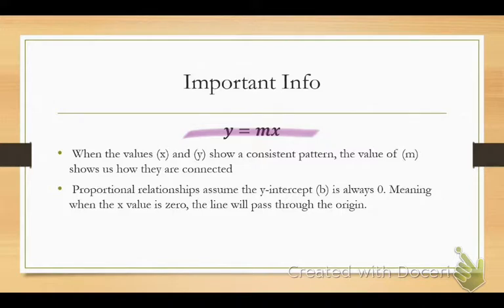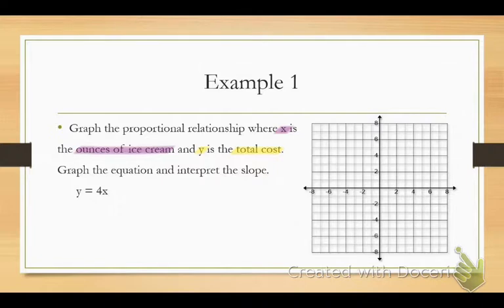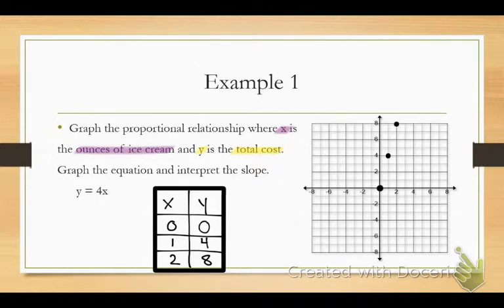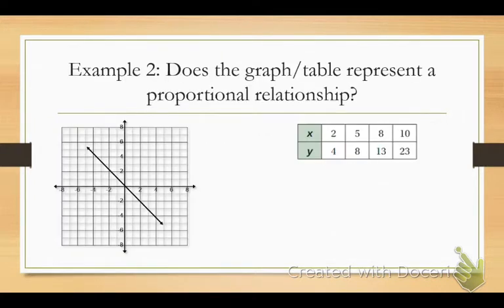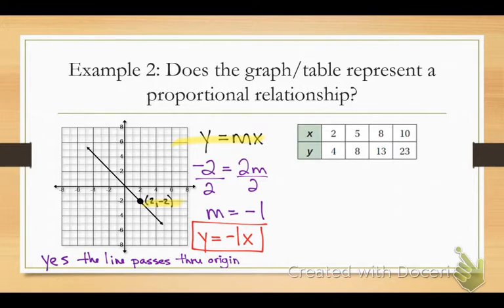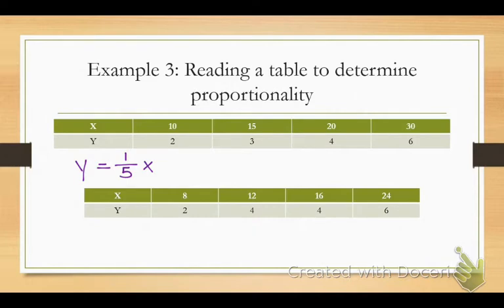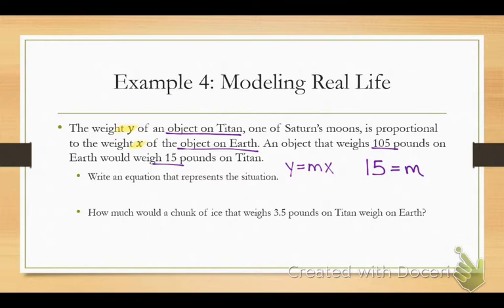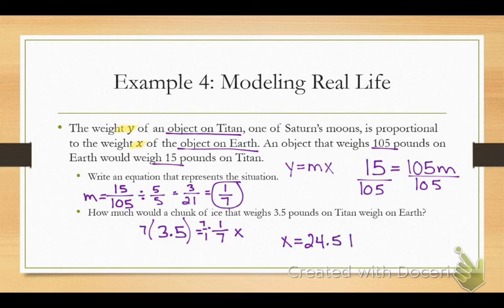Std Pre Alg: 4.3 Graphing Proportional Relationships